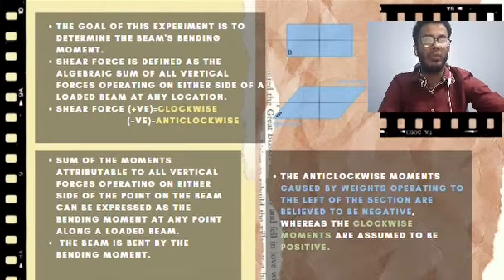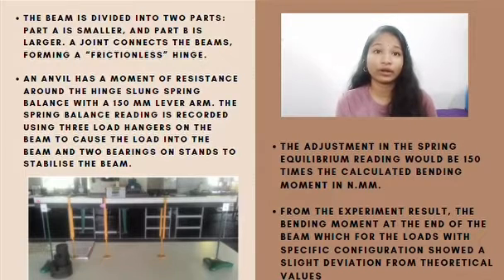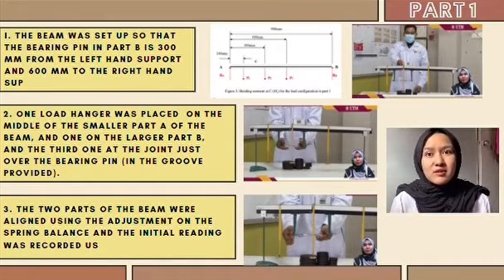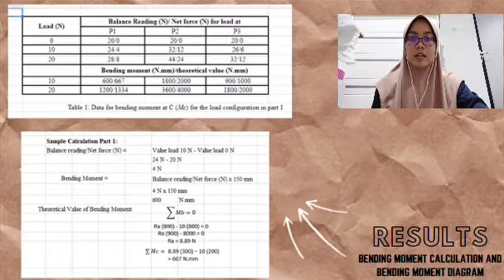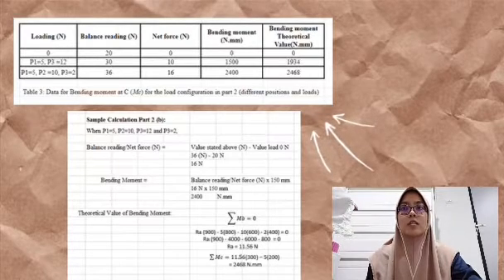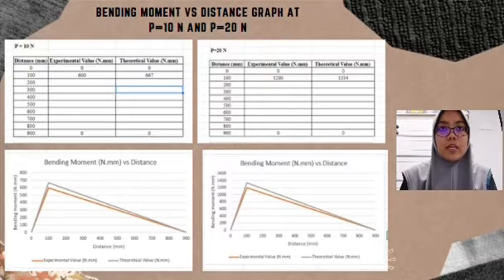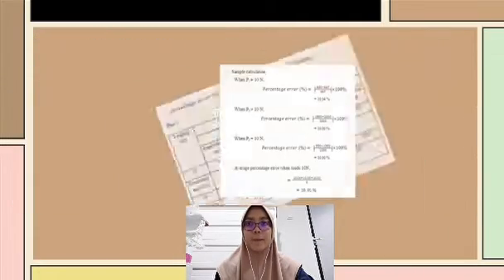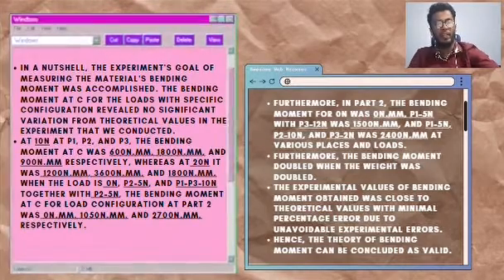BENDING MOMENT EXPERIMENT GROUP 5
Hi, we are UTM students explaining regarding Bending Moment Experiment